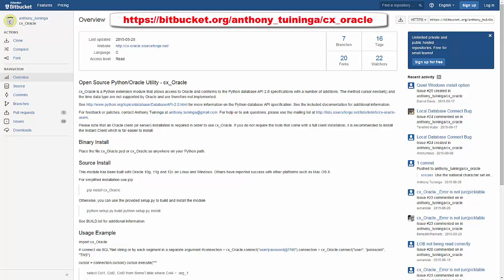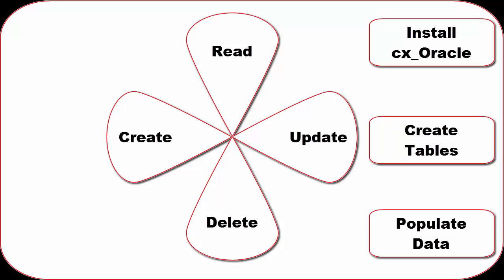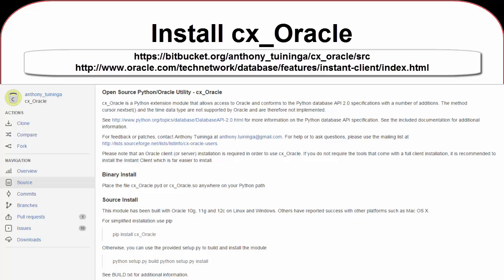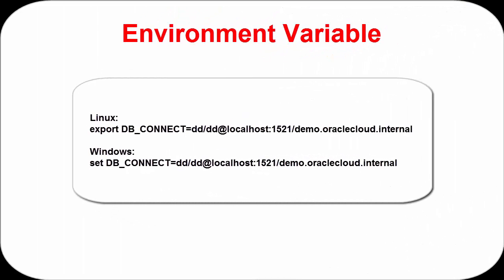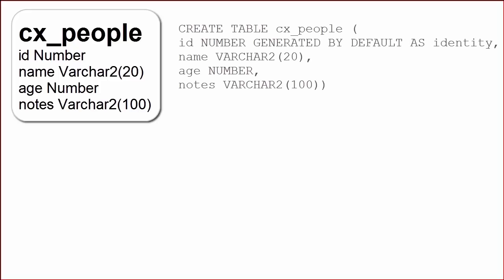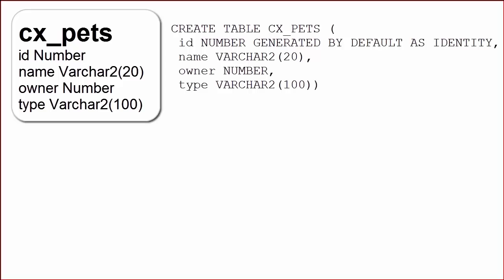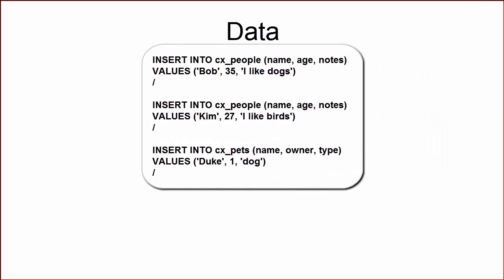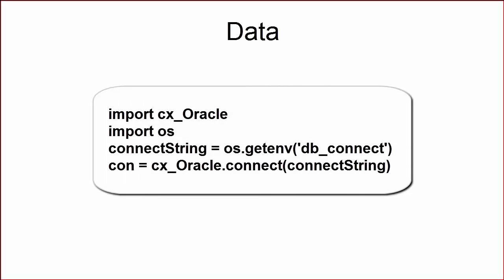Using CX_ORACLE and Python - Intro and Setup